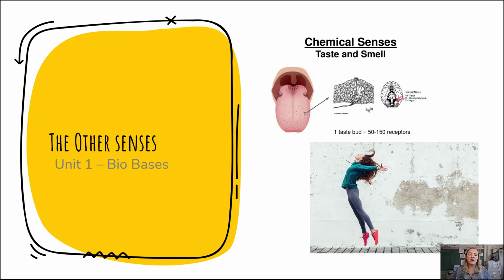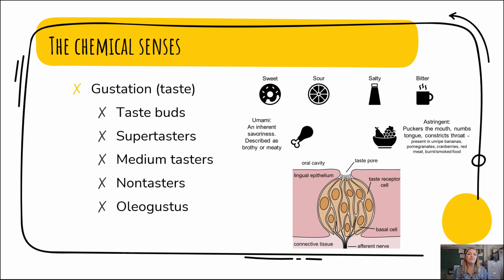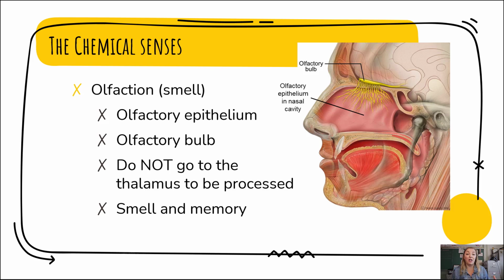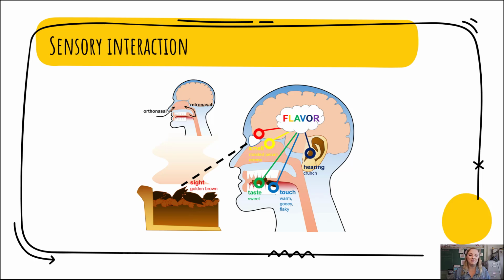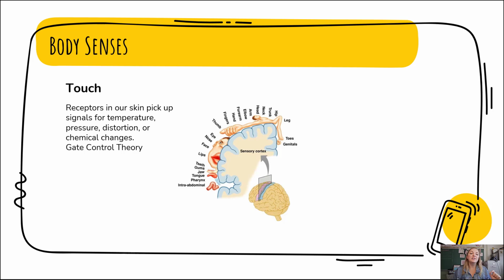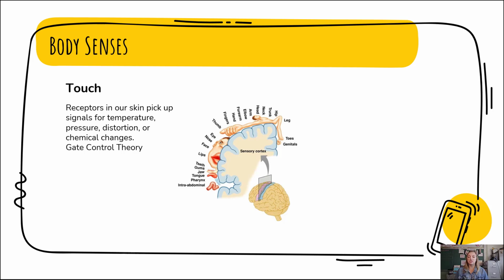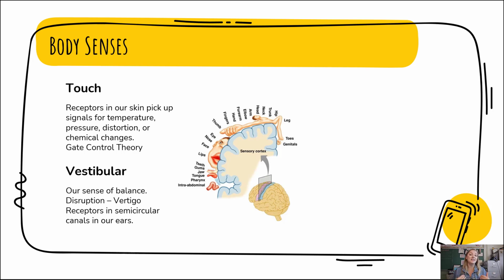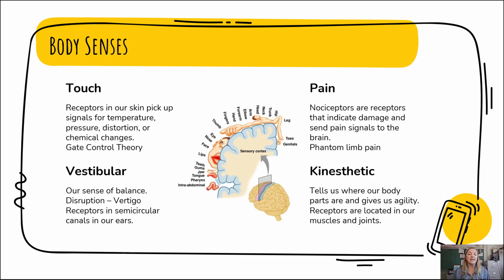U1.11 The Other Senses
AP Psychology flipped video for the new CED (2024). Unit 1 - Biological Bases of Behavior, Lesson 11 The Other Senses